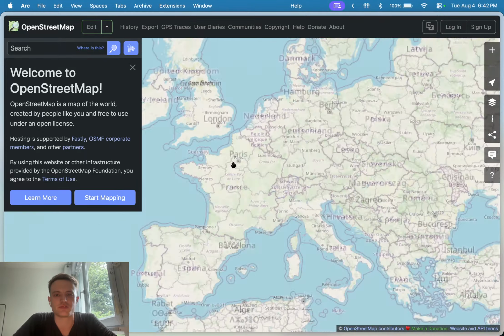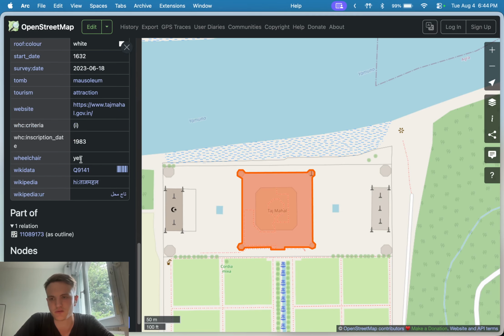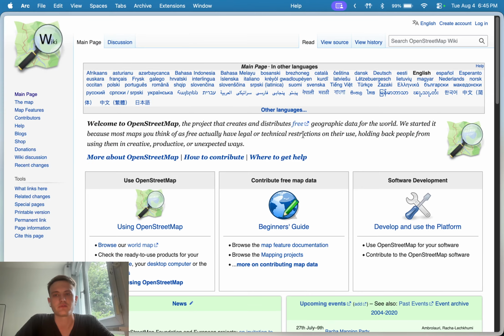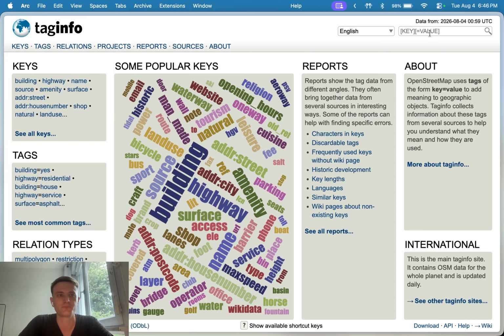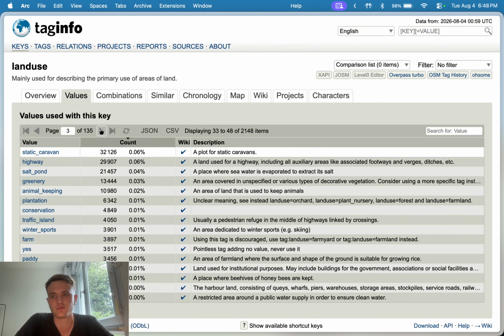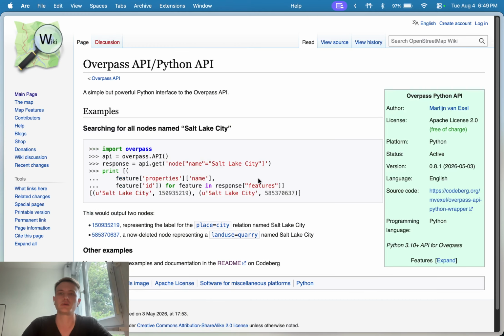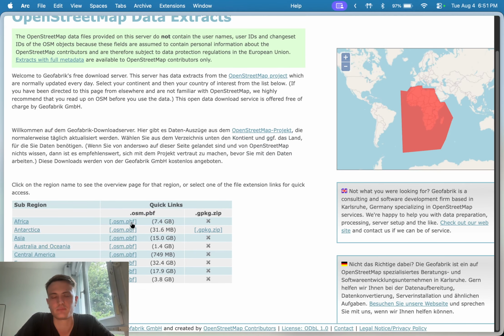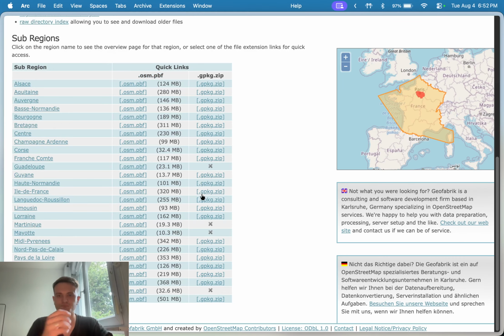What is OpenStreetMap and how can you use its data?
In this little video I am presenting you OpenStreetMap, an open licensed map along with some useful tools for you to make the best out of this data. We are going over GeoFabrik, the Overpass API and Taginfo.

Timestamps:

00:00 - Introduction to OpenStreetMap
01:14 - OSM data structures (nodes, ways, closed ways & relations)
03:32 - OpenStreetMap Wiki
04:47 - Taginfo (analyzing tag usage, values & global distribution)
07:28 - Overpass API (targeted queries & bounding boxes)
08:42 - Geofabrik (bulk regional & country data downloads)
10:13 - Conclusion